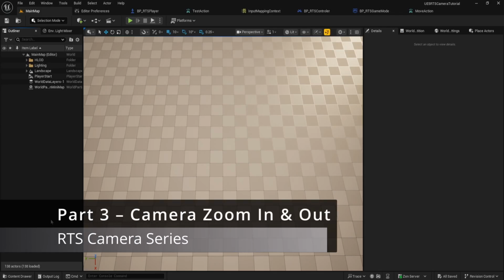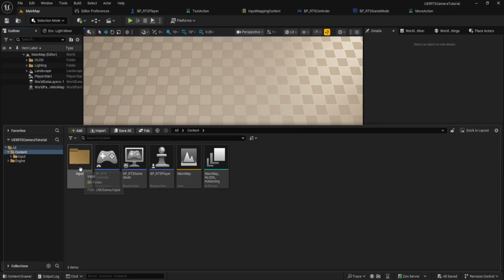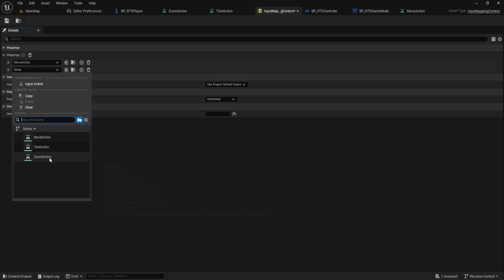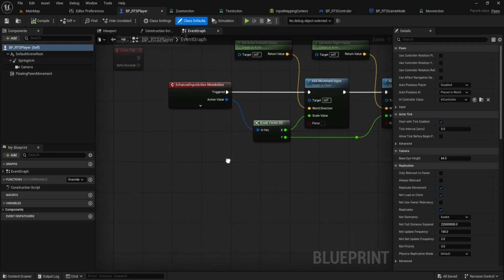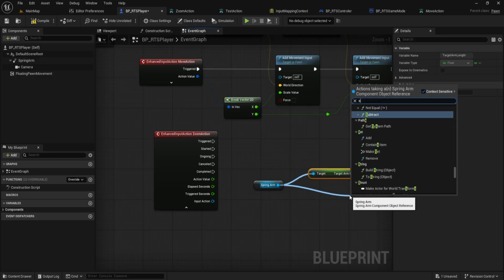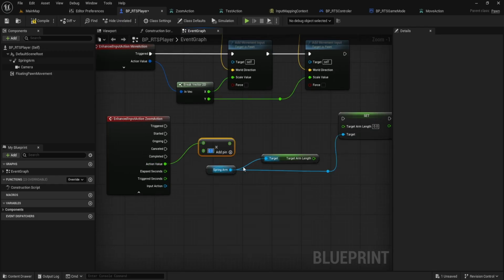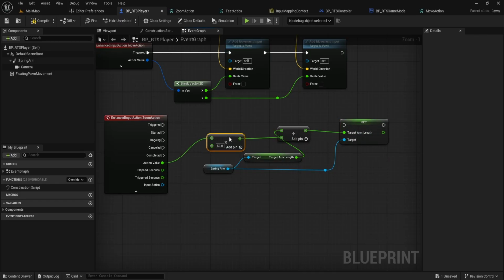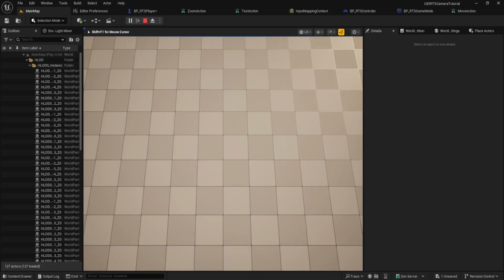Part 3 – Add Smooth Camera Zoom In & Out To Your RTS Game In Unreal Engine 5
Add smooth zoom in and out to your RTS camera in Unreal Engine 5 using Enhanced Input and Blueprints. This tutorial covers input mapping, mouse wheel integration, and the full Blueprint logic for dynamic camera zoom—making your RTS controls even more professional and user-friendly.

* Setting up camera zoom input (mouse wheel)
* Creating Axis 1D input action for zoom
* Blueprint logic to update Spring Arm length
* Scaling zoom speed for custom control
* Testing zoom in the editor

*Chapters:*
0:00 Recap & Overview
0:14 Start Camera Zoom Setup
0:19 Create Zoom Action Input
0:25 Set Axis 1D Value Type
0:33 Input Mapping (Mouse Wheel)
0:44 Blueprint Zoom Logic Prep
0:53 Add Enhanced Input Event (Zoom Action)
0:59 Reference Spring Arm Component
1:11 Get/Set Target Arm Length
1:22 Scale Zoom Speed
1:35 Add to Arm Length
1:43 Apply New Zoom Value
1:48 Wire Execution Pin
2:00 Test Camera Zoom in Editor
2:10 Like & Subscribe Outro
2:16 Next: Camera Rotation Preview

*Resources:*